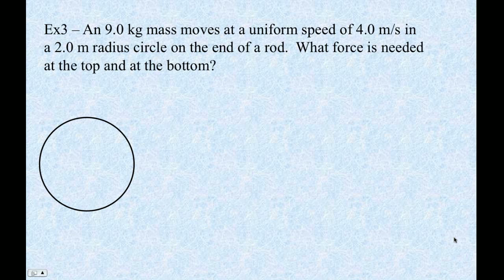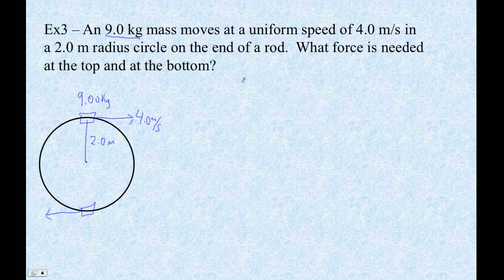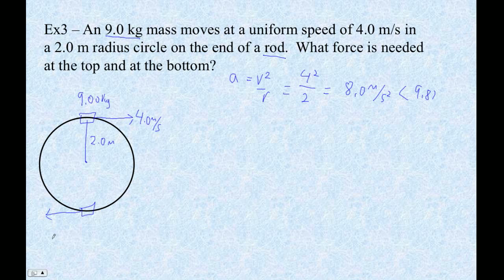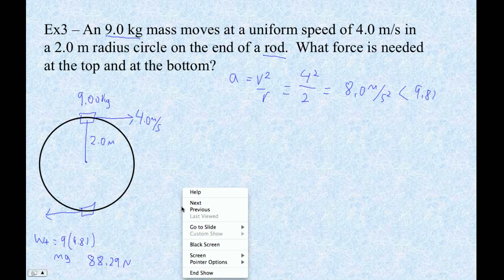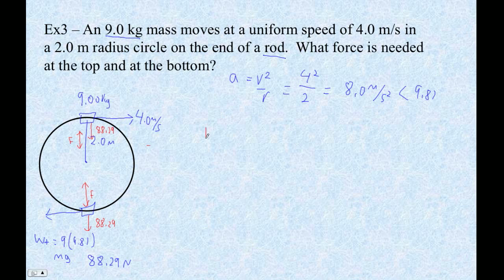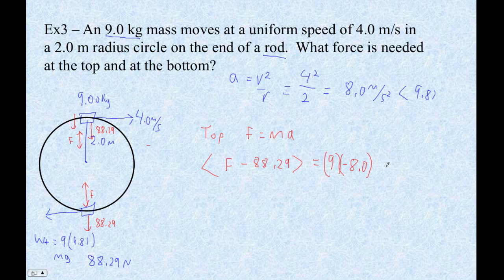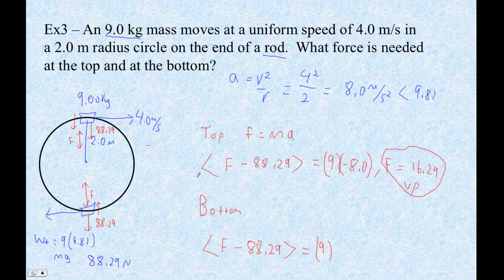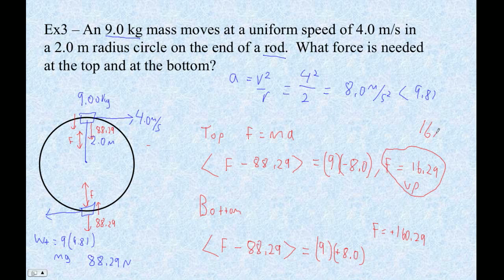HTPIB05C EX3 Vertical Circle Forces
Using Newton's laws to solve for the force necessary to keep an object in motion at the top and bottom of the circle.  This one has a centripetal acceleration less than 1 g